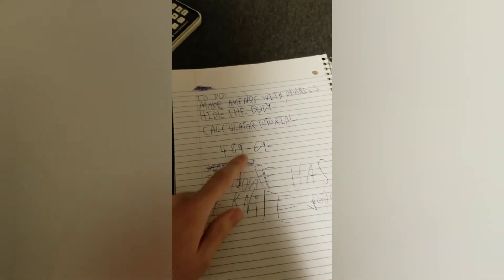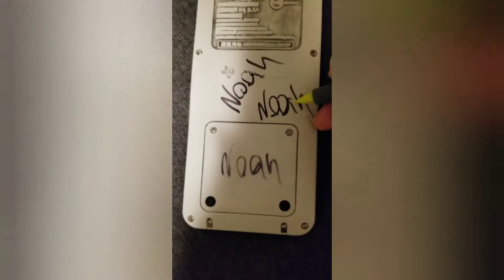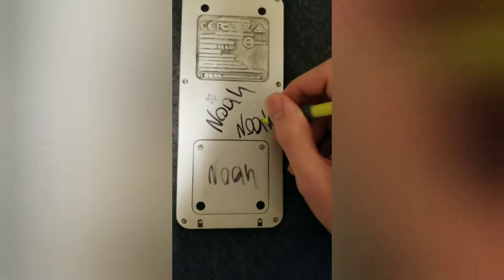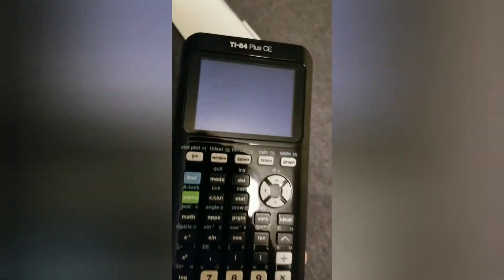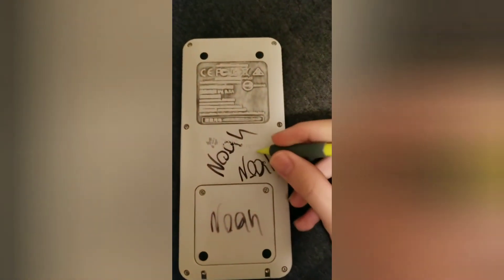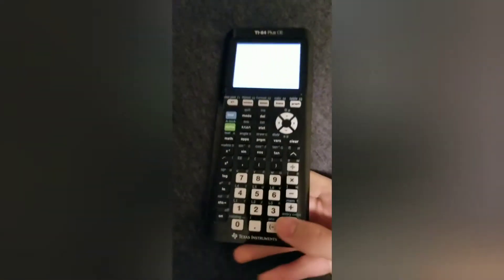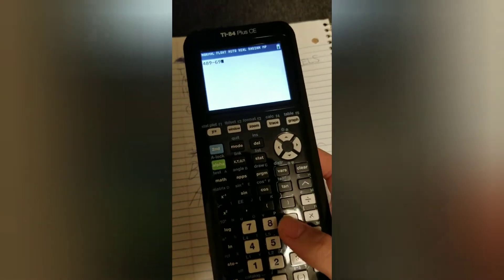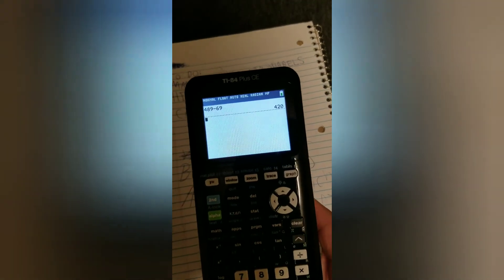begginer ti-84 texas instruments calculator tutorial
this is just a calculator begginer tutorial nothing too advanced sorry about the glitches with my calculator though